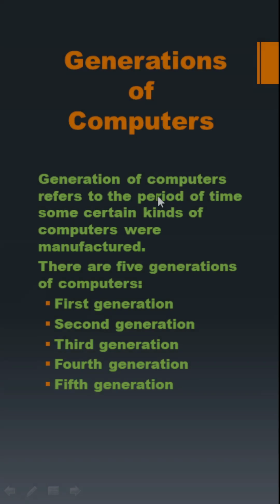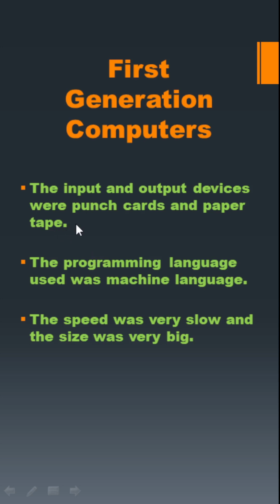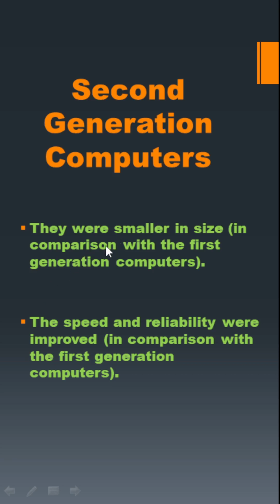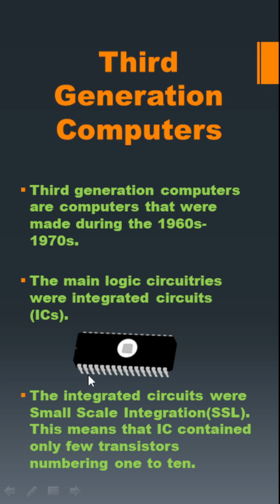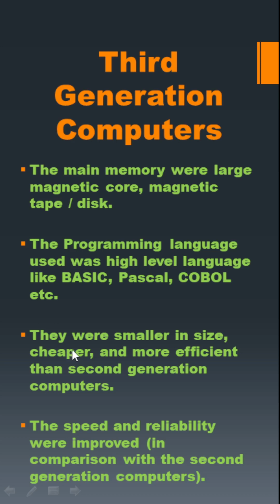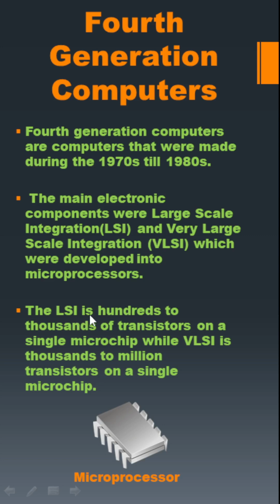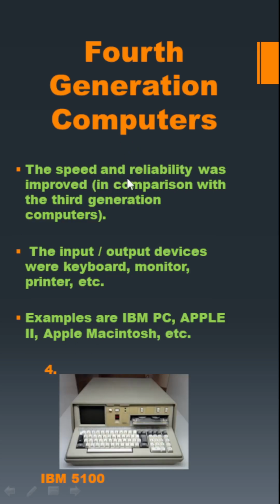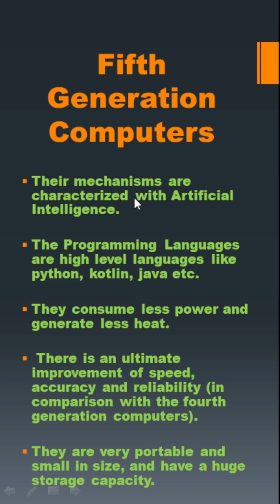What are the Generations of Computers